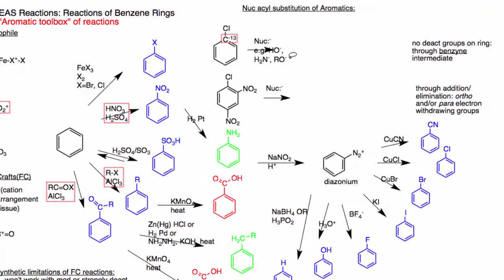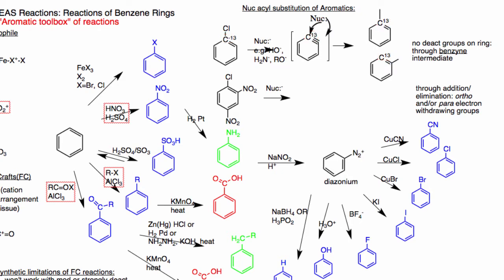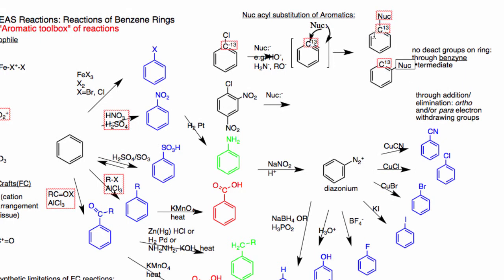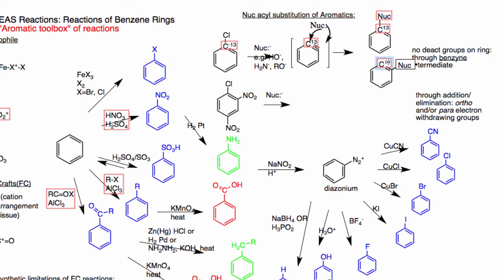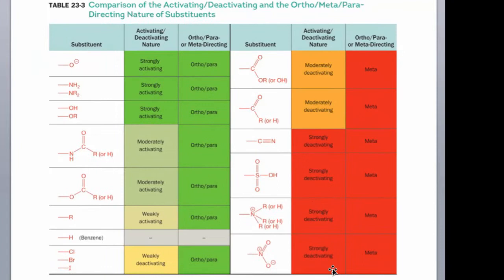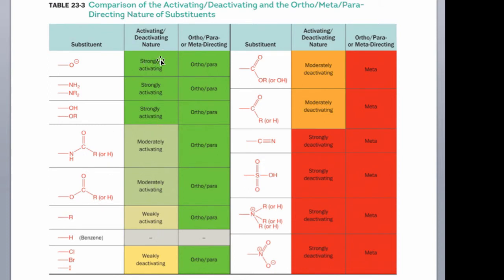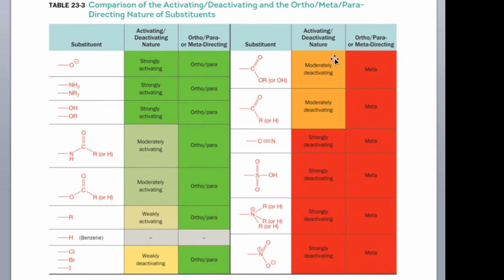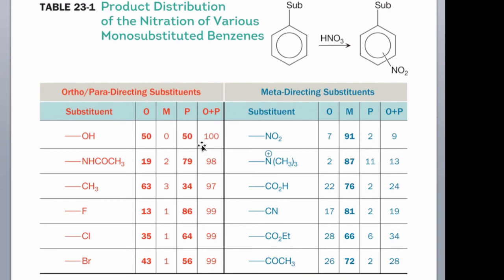Chapters22&23part 2b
nucleophilic aromatic substitution, and how the "pieces" fit together for synthesis